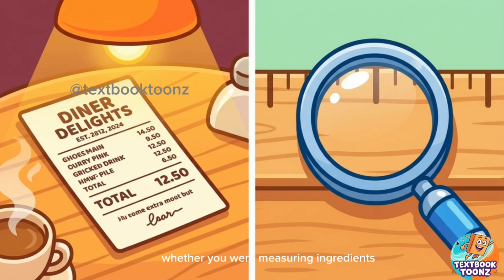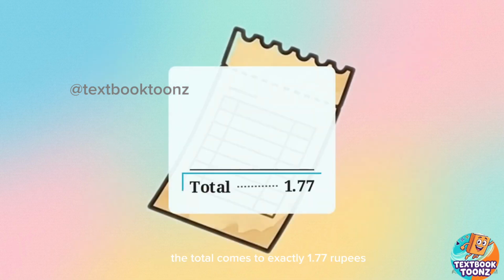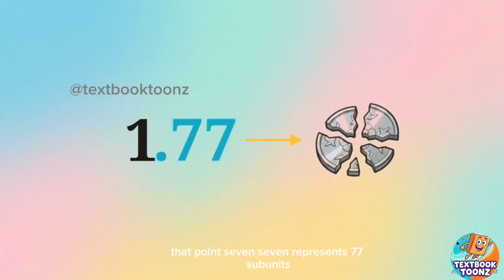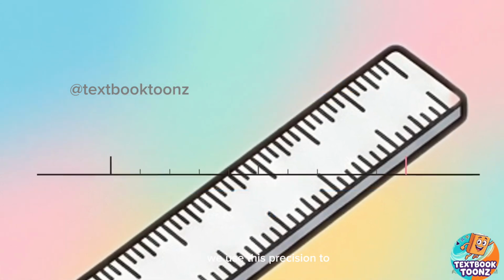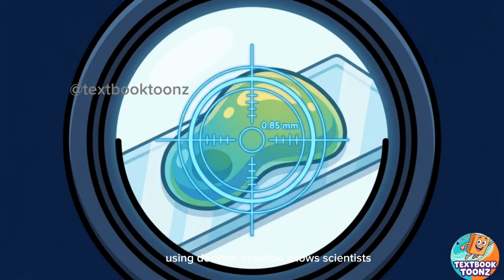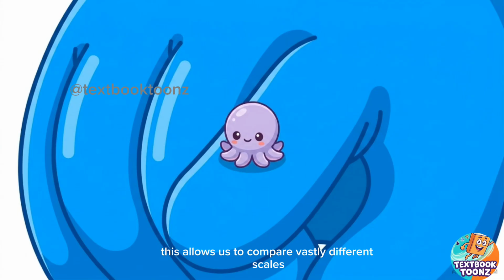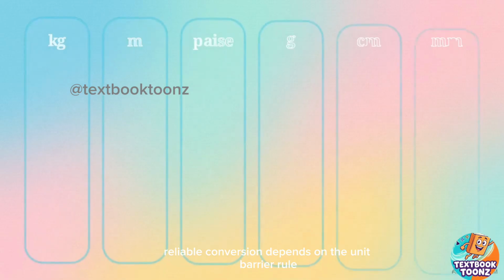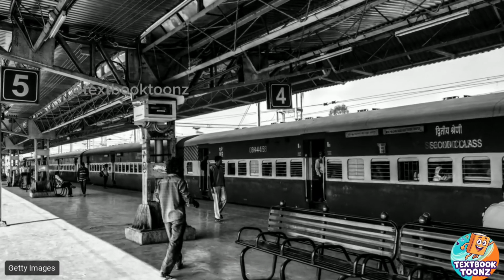Decimals in Money & Unit Conversions Explained | Class 7 CBSE Math | 2D Animation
Ever wondered how decimals help us measure the tiniest creatures on Earth or track money over time? 🎬🐜 Welcome to Episode 3 of our Decimal Operations series on Textbook Toonz!

In this episode, Sonu steps into a mathematical time machine and travels back to the year 1970! By analyzing a vintage restaurant bill from the "Jai Ambe Cafe" and looking at historical coins, we unlock the secret connection between decimals, currency, and scales of measurement.

Using dynamic 2D visual proofs, animal scale comparisons, and metric conversion models, we explore:

The Retro Cafe Time-Machine (How Rupees and Paise map perfectly to hundredths and decimal points).

Attack of the Tiny Monsters (Converting millimeters to centimeters to measure a human hair, a newspaper sheet, the world's smallest ant, and a microscopic land snail!).

Ocean Giants vs. Rice Heaps (Converting grams to kilograms to weigh the tiny Pacific Pygmy Octopus and stacking 10x heavier bags of rice to hit a perfect 11.111 kg sequence).

The Master Unit Barrier Rule (A foolproof strategy to ensure you never mess up your conversions on school exams).

No boring whiteboards, no dry lectures—just high-energy cartoon visuals that turn your 7th-grade math syllabus into a spectacular global safari!

⏱️ TIMESTAMPS:
0:00 - Time Travel: The 1970 Diner Mystery (Rupees & Paise)
1:10 - The History of Paise Coins
1:40 - Length Conversions: Measuring the Smallest Ant & Snail (mm to cm)
2:50 - Weight Conversions: The 11.111 kg Stacking Rice Experiment
3:35 - Meet the Pacific Pygmy Octopus (Grams to kg)
4:05 - The Golden Rule of Unit Conversions
4:40 - The Grand Mathematician's Railway Insurance Challenge!

👇 CRACK THE INSURANCE PUZZLE: Solve the Grand Mathematician's final challenge from the end of the video! If travel insurance costs 45 paise per passenger, how much do 1 lakh people pay in total RUPEES? Drop your calculations and final answer in the comments below!

🚀 ABOUT TEXTBOOK TOONZ:
We transform K–12 math syllabus concepts into fun, 5-minute 2D animated lessons. Perfect for CBSE Class 7 students who want to master decimal conversions, ace their exams, and learn visually.